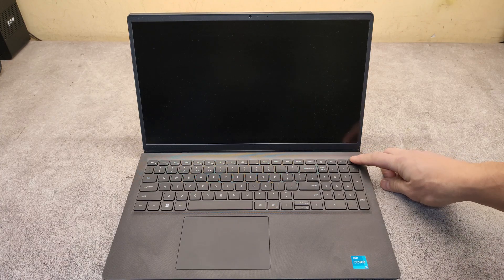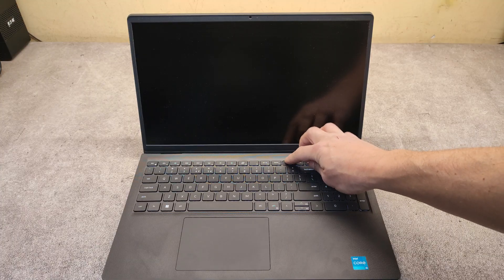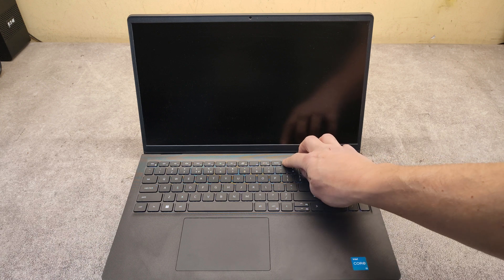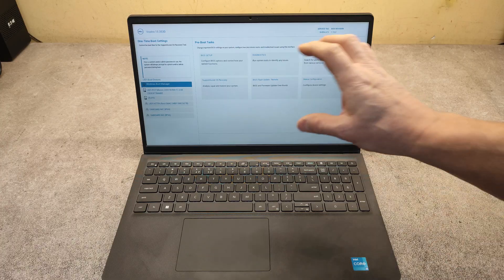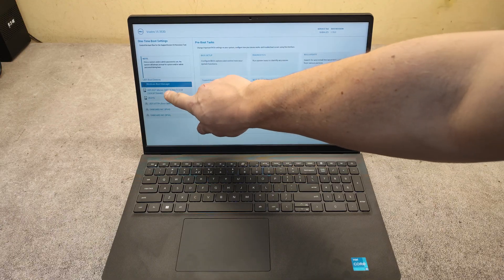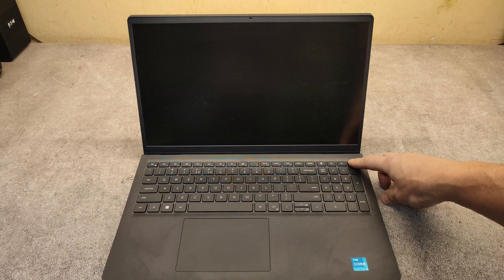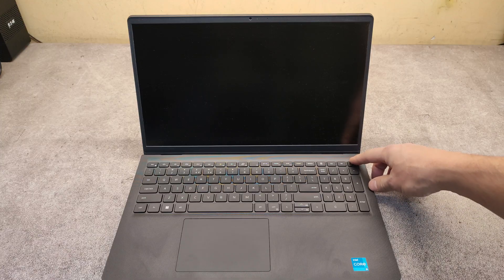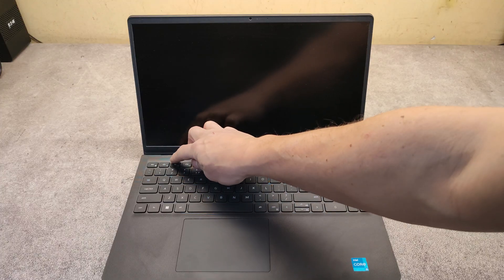HOW TO ENTER THE BIOS ON DELL VOSTRO 3530, HOW TO ENTER BOOT MENU, BOOT FROM USB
HOW TO ENTER THE BIOS ON DELL VOSTRO 3530, HOW TO ENTER BOOT MENU
DELL VOSTRO 3530 BOOT FROM USB